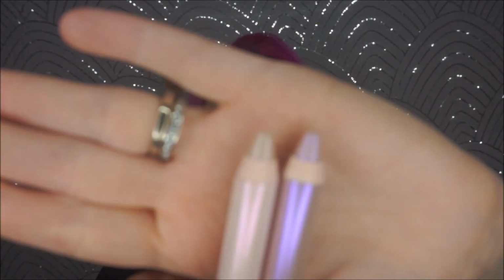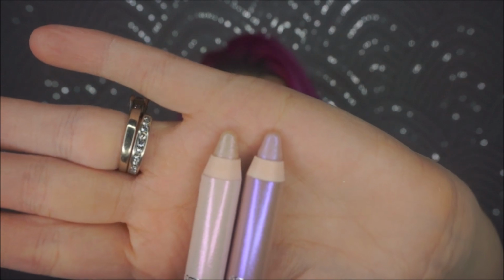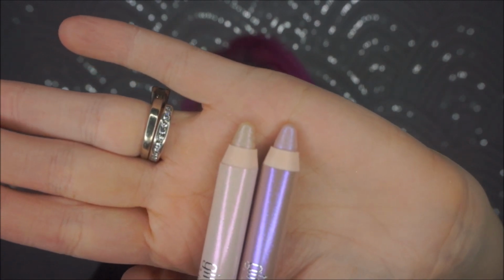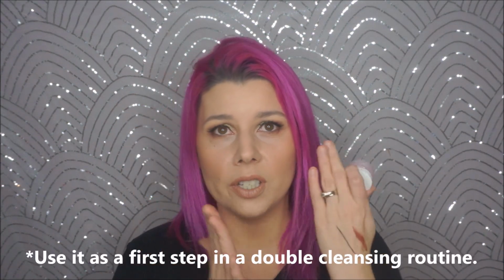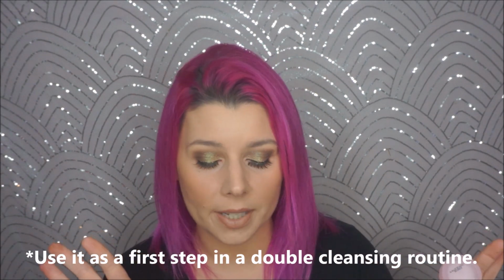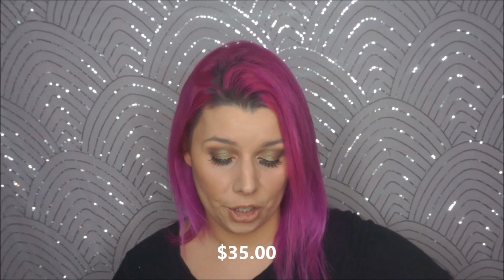Ipsy Ultimate Unboxing December 2019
-8 full-size products & 4 deluxe-size samples, personalized for you
Choose 1 product each month
-Box Value is at least $250

Face Primer- Emani Miracle 7 in 1 Primer Serum
Eye Primer- Jeffree Star Cosmetics Magic Star Concealer in c6
Lashes- Ardell Demi Pixies in Black
Eyes- Viseart Grande Pro Volume 1 Topped with Touch in Sol Metallic Sparkling Foiled Pigment in Aurora Sun
Foundation- Makeup Revolution Conceal & Hydrate Foundation in F7
Concealer- Makeup Obsession Mega Concealer in c6
Creme Contour & Bronzer- Makeup Revolution Conceal & Define in c12 + Milani Silk Matte Bronzer in 01 Sun Light
Setting Powder- Ciate London Extraordinary Translucent Powder
Blush- Mirabella Face Pigment in Tale of Tangerine
Eyeliner- ColourPop Gel Liner in DTLA
Highlighter-
Brow- Believe Beauty Brow Gel in Light Brown & Dark Brown
Lips- Ofra Lip Liner in Mauve topped with NUDESTIX Lip + Cheek Pencil in Whisper

                   SLMissGlam SB68 Tapered Eye Brush
                   Scott Barnes #62 Crease Brush
*Hair Products Used:
Redken Anti Snap
OLAPLEX No7 Oil